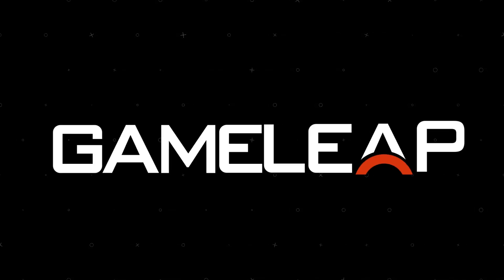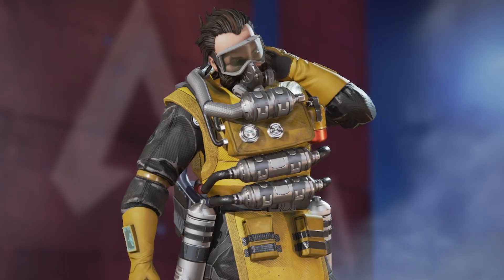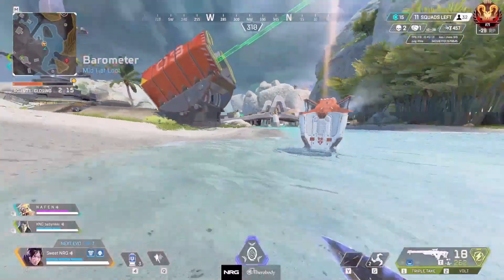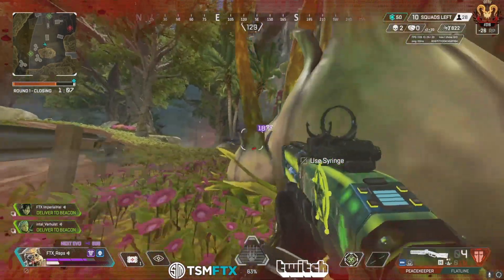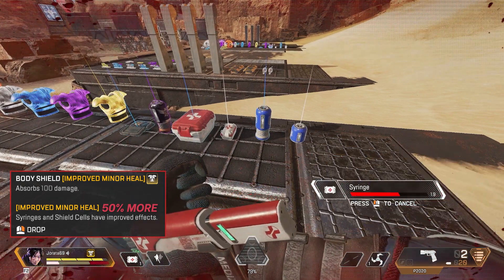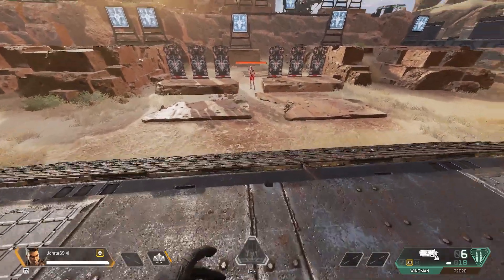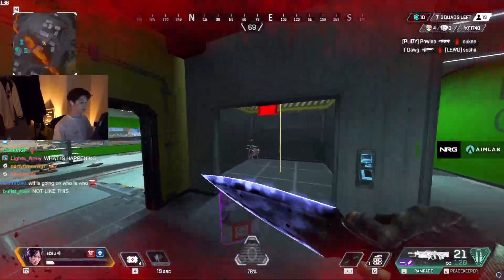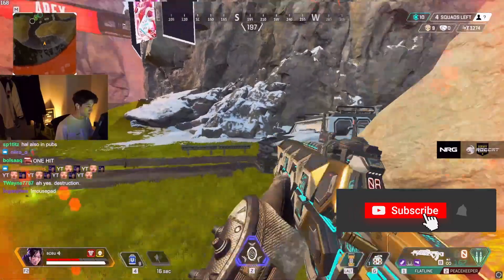The Apex Guide Everyone MUST WATCH - PRO Tips for EVERY Legend, Weapon, Ability and More